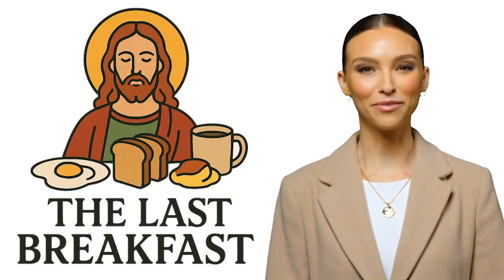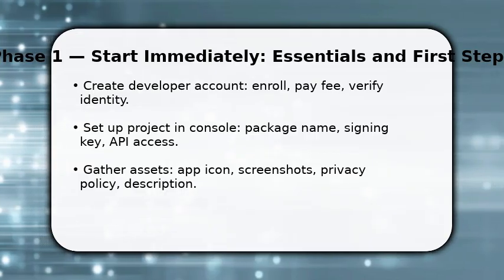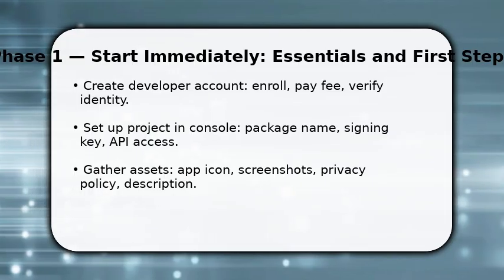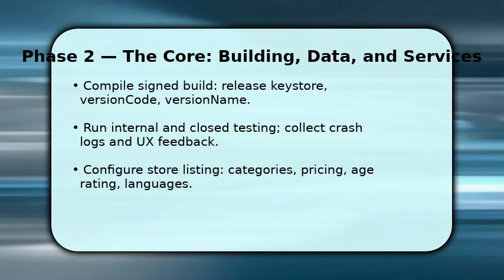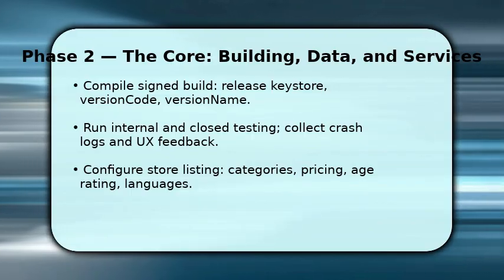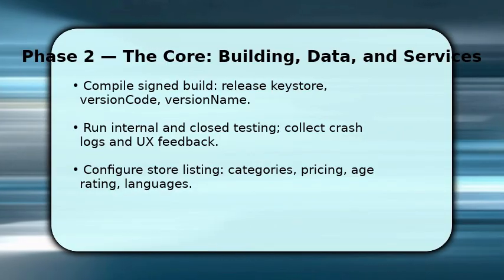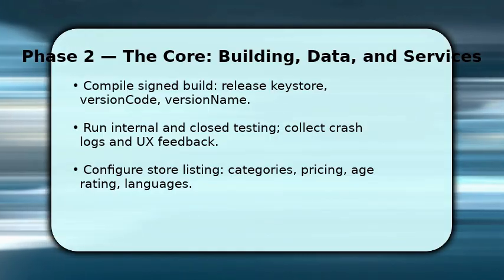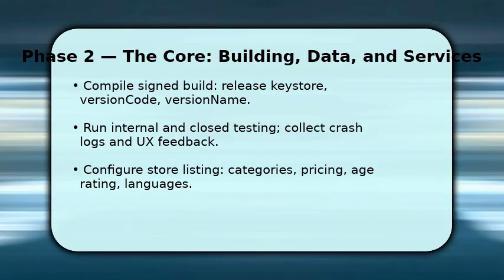How to Play Store App Create - Step by Step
How to Play Store App Create - Step by Step | 🔒 Surfshark VPN Deal — Stay private and secure. $1.99/mo + 3 Months Free ▸

Learn the step-by extricate process of playing and creating content on Google's Play Store with our comprehensive guide. From installation to optimization, discover how you can effectively manage your apps for a seamless user experience.

Play Store, install app, create play store account, manage apps, optimize performance, step-by-step tutorial, Google Play Services, app management guide